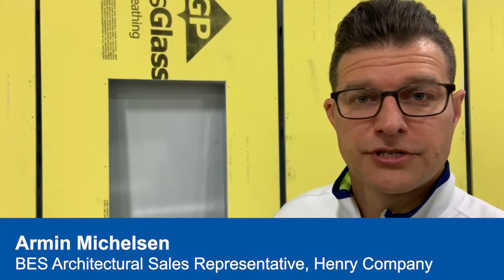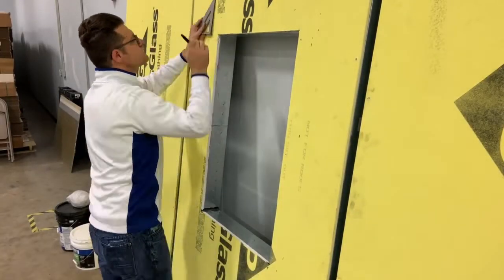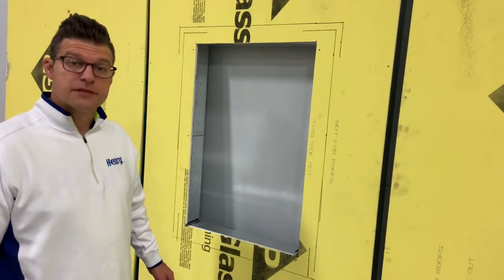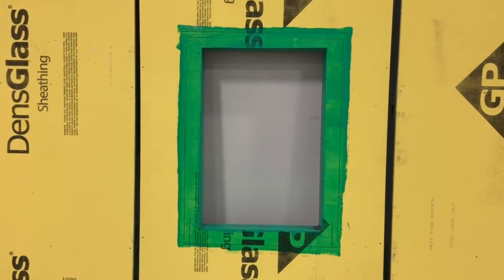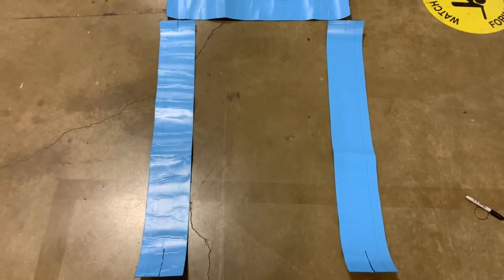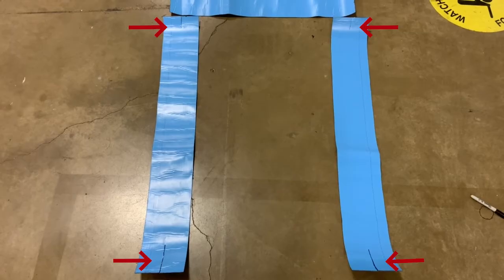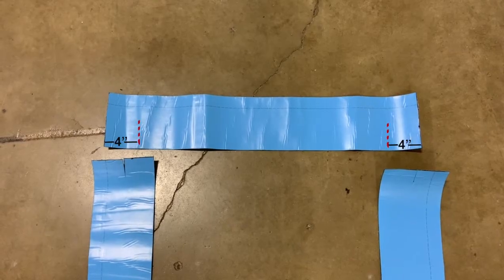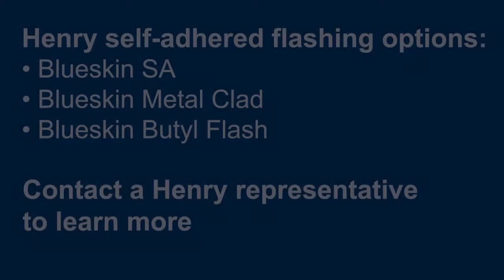How to flash a window opening with self-adhered flashing membrane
This video covers the steps to follow to flash a window opening with a self-adhered flashing membrane. Henry has three self-adhered flashing options – Blueskin SA, Blueskin Metal Clad and Blueskin Butyl Flash. While there are several industry accepted methods of installing window flashings, the following video illustrates one of the more common methods. Be sure to consult a design professional for specific details regarding your project. For installation and training of Henry products and systems, contact your Henry representative.